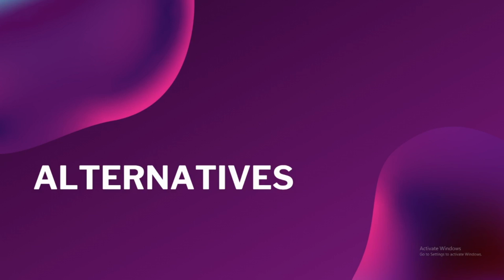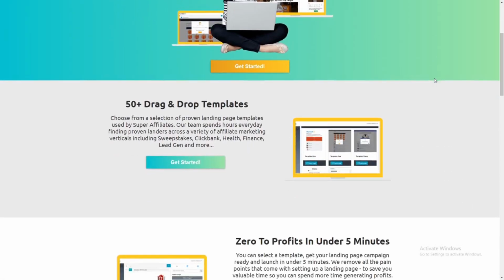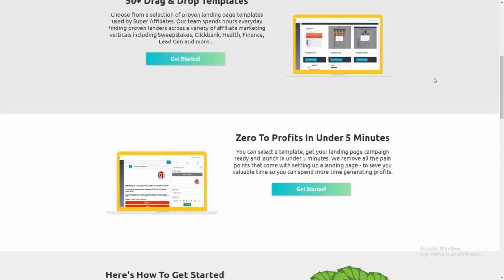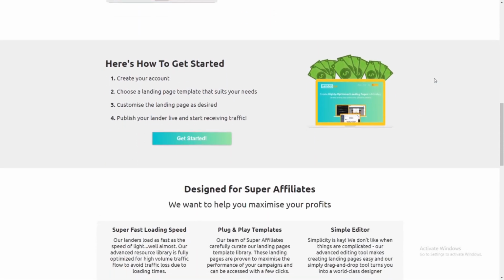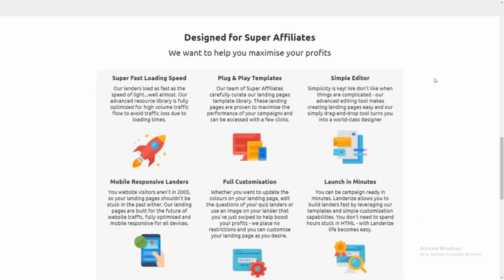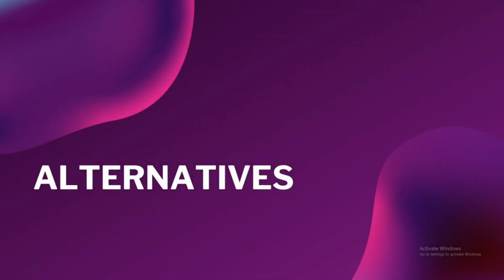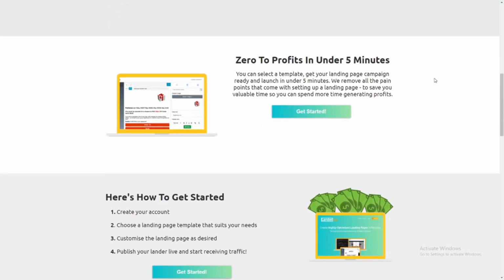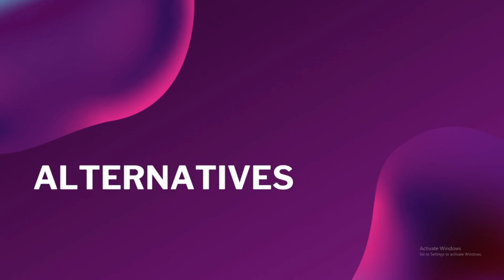Why You Shouldn't Use Clickfunnels For Your Affiliate Pages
Do you want to know why you shouldn't use Clickfunnels for your affiliate pages? In this affiliate marketing tutorial, I will tell you why you should not use Clickfunnels to build your affiliate marketing bridge pages.

For those of you that do not know what is Clickfunnles, Clickfunnels is a software that you can use to build your affiliate bridge pages. Clickfunnels is an online sales funnel builder that helps businesses market, sell, and deliver their products online.

It is true that Clickfunnels makes it easier for you as an entrepreneur to build your sales funnels and bridge pages, as it is very easy to use with its drag and drop features. On the other hand, every other software these days has these features and the learning curve for each of them is diminishing every day.

The first reason why you shouldn't use Clickfunnels for your affiliate pages is the slow loading speed. Even if you are an entrepreneur and you are only using Clickfunnles to build your sales pages and your funnels and you are not sending that much traffic to those pages, you will lose a lot of that traffic because of the slow loading speed.

If you are a media buyer even more reason not to use Clickfunnels because you will be sending thousands of more clicks to that page than any regular business owner and the software will not support that kind of traffic and the loading speed will be very low.

Clickfunnels is designed for sales funnels and not for creating landing pages for affiliates that send large amounts of traffic to that page. When I say sales funnels I am referring to the pages that you set up when you have your own product to sell and you need to create multiple sales pages to funnel your traffic through.

One more reason why you shouldn't use Clicfunnels is that it has started to gain a bad reputation because most of the sales pages look the same, and the traffic that comes to your sales page has most likes seen a similar sales page like yours before and they are more likely to click away from your sales page and go back.

You might think that if you connect your own domain to Clickfunnles you own the landing pages that you create. This might come as a surprise to you but actually, you do not own those landing pages because Clickfunnels is a closed source software, which means all the sales pages are stored on their cloud-based storage and they are the ones that actually own it.

Every software that builds landing pages or sales pages has its own pros and cons, and in this video, we described some of the cons of using Clickfunnles as your sales page builder.

Landerize will allow you to build the fastest loading sales pages that no other software can provide at the moment. Landerize has the same drag and drop features as Clickfunnels does and it integrates with Amazon S3 which allows you to upload your landing page right away, and this will offer you the fastest loading speed available at the moment.